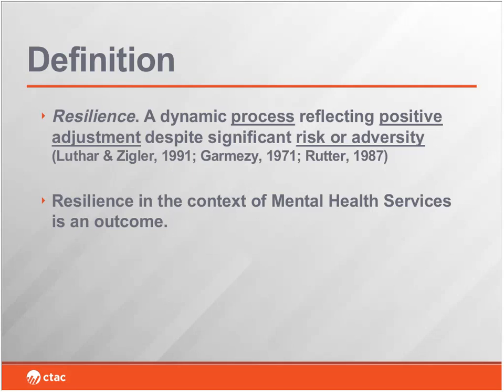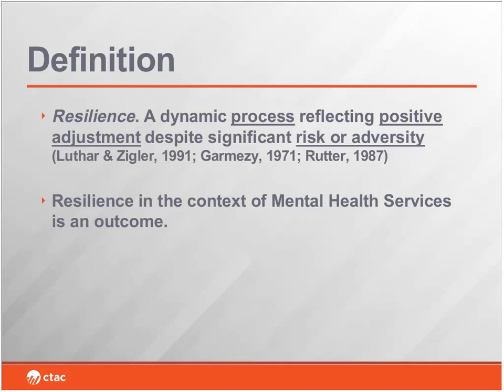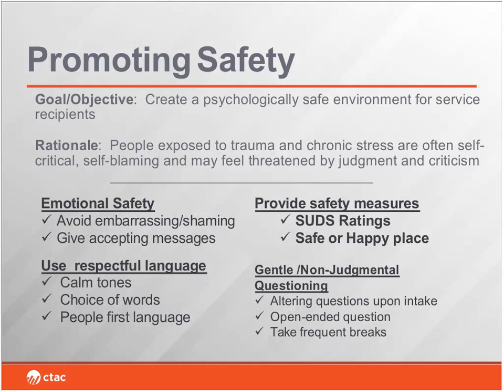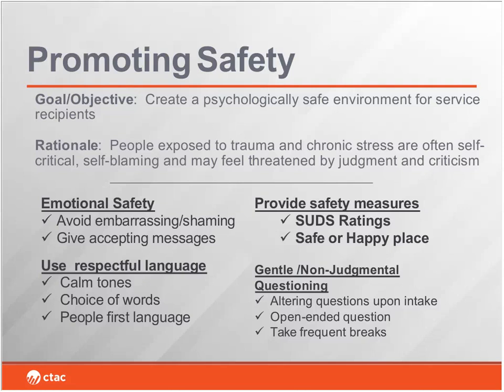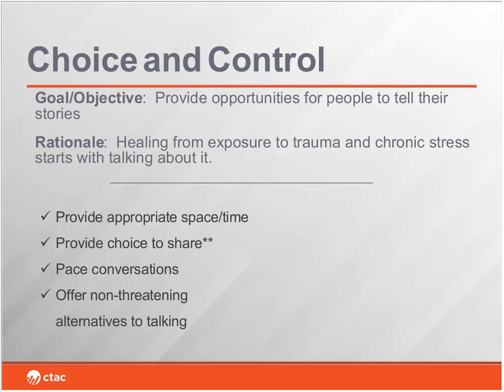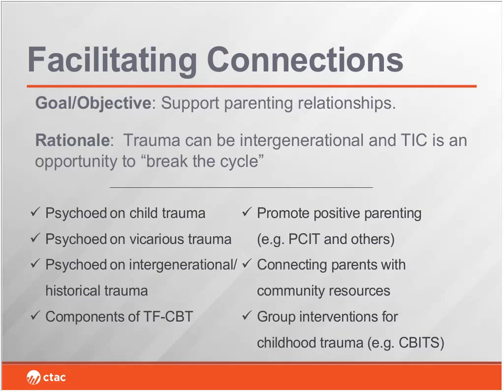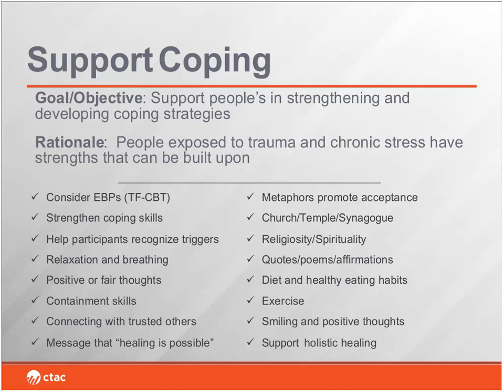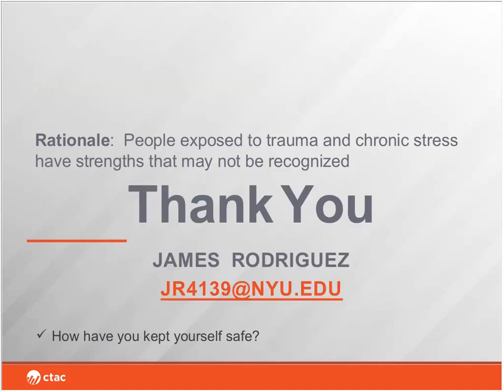Mental Health Awareness Month